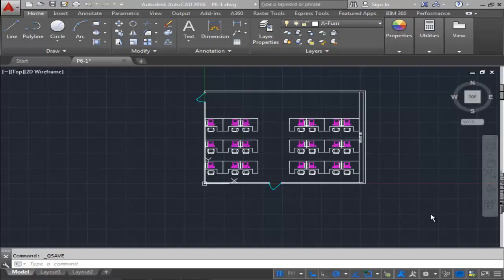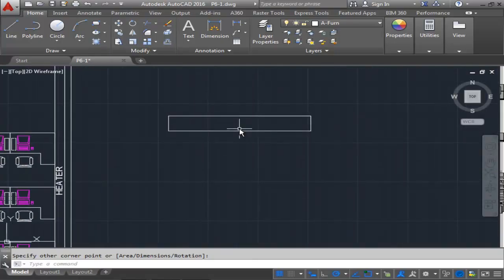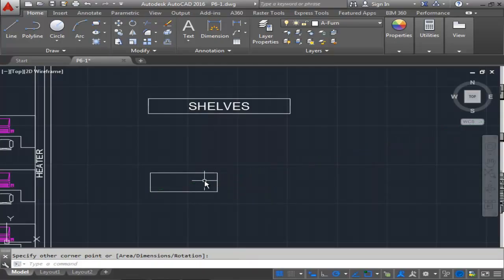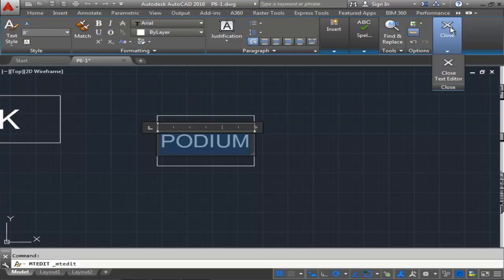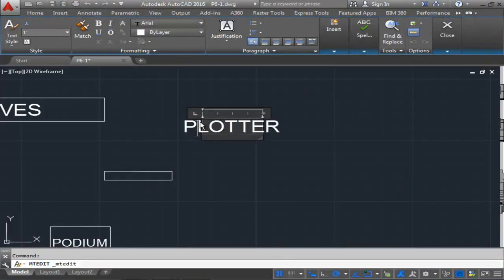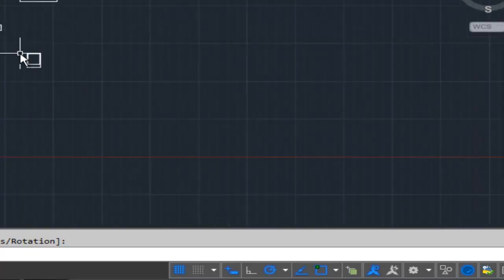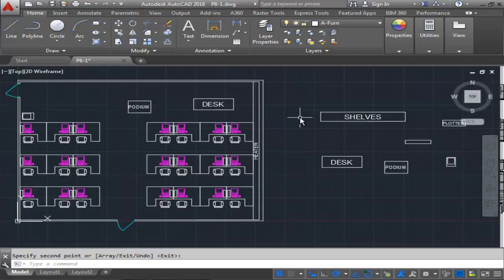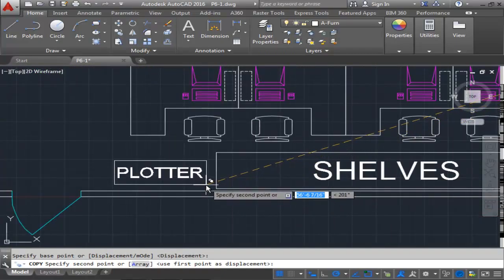Project 13-1 Classroom Plan, continued from Chapter 8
Module 4 Lab 1

Create a dimension style ARCH and assign it the TrueType font Stylus_BT to complete Project 13-1, Classroom Plan, on p. 556 of the textbook. Save the final drawing as Lab 4.1_Part 1_Project 13.1_Your Name.